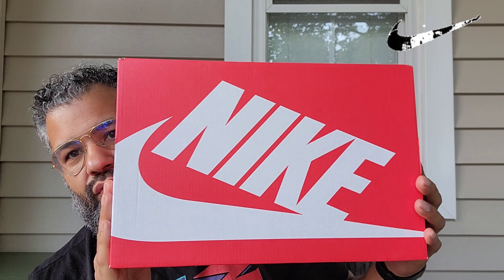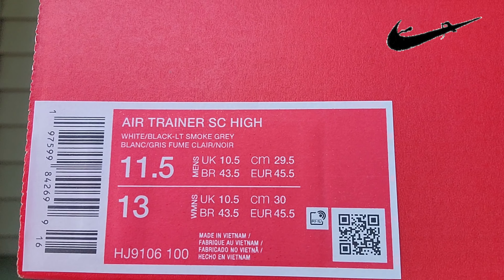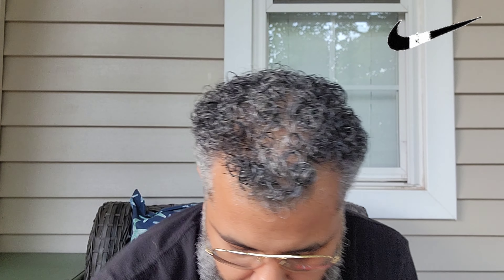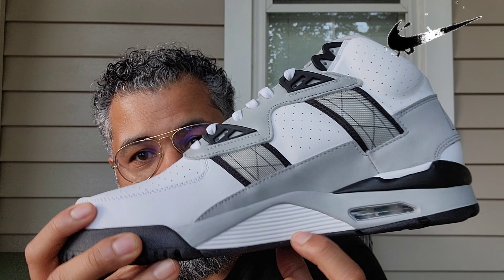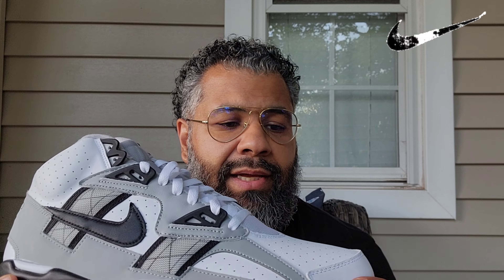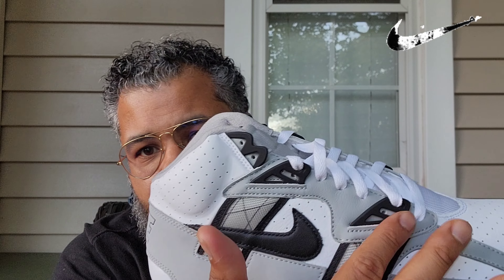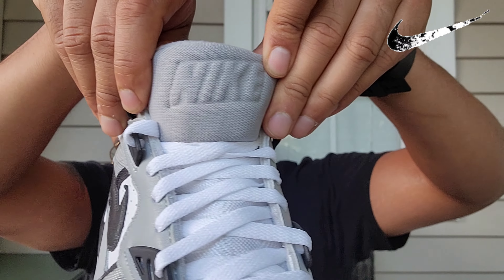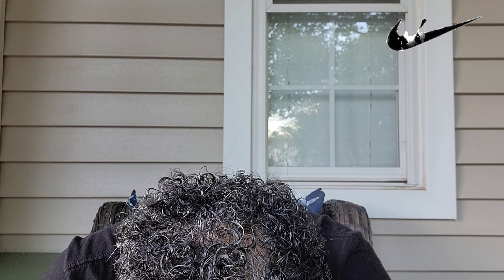Earlylook👀 Bo Knows : Nike Air Trainer SC High "Raiders Helmet / Raiders Away"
White/Black-Light Smoke Grey HJ9106 100